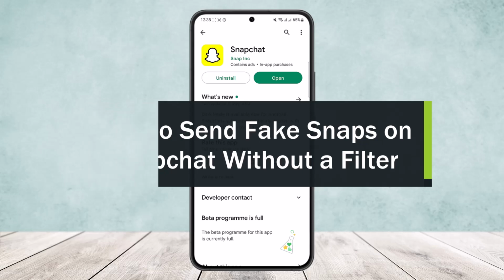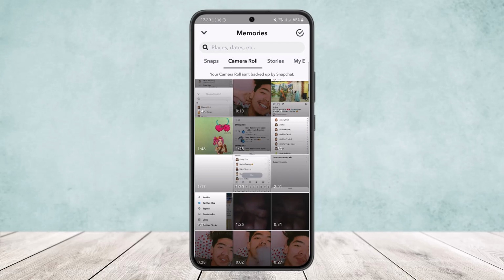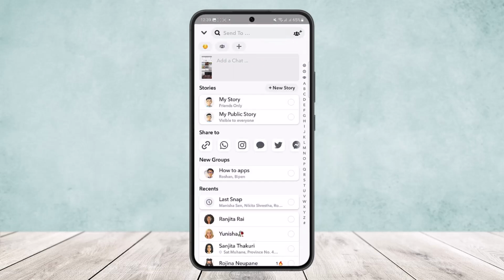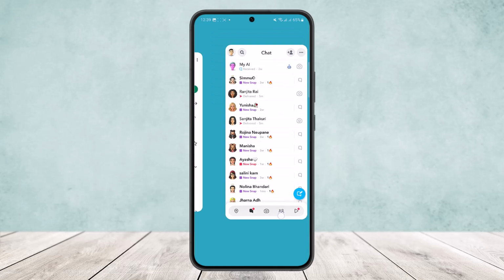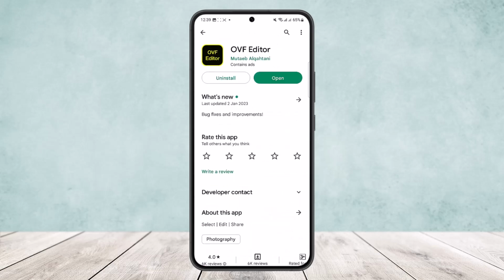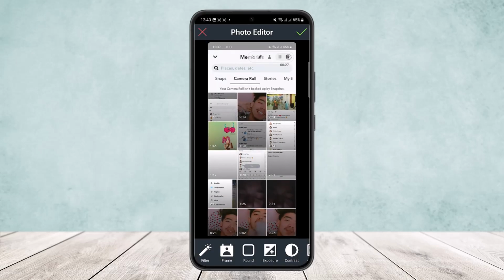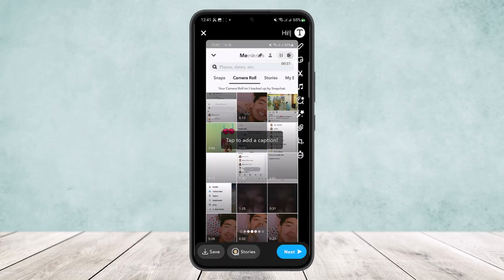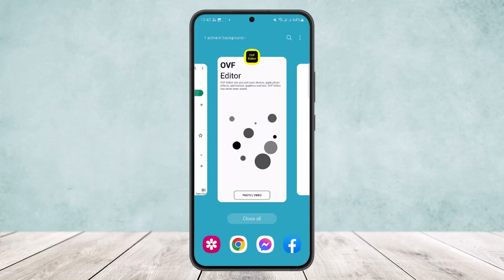How to Send Fake Snaps on Snapchat Without a Filter !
In this tutorial video, I will simply show you how to send fake snaps on Snapchat. So just make sure to watch this video till the end.

~ Video Chapters:
0:00 Introduction
0:12 Overview
0:49 Send Fake Snap
1:43 Outro